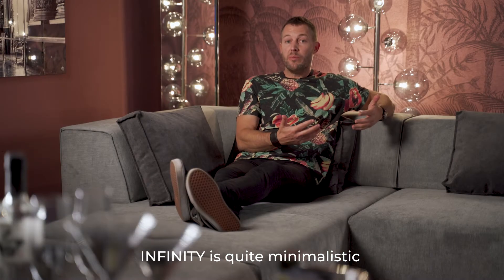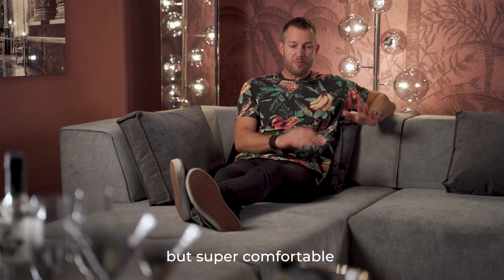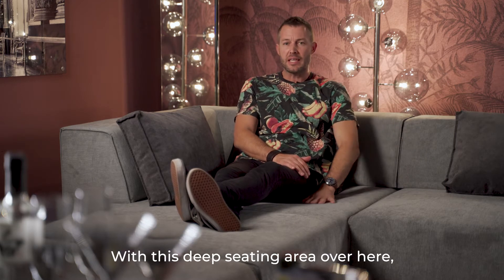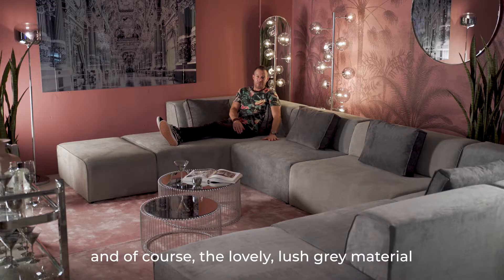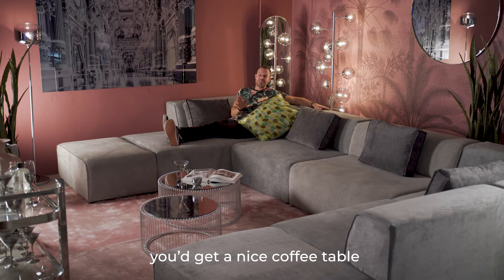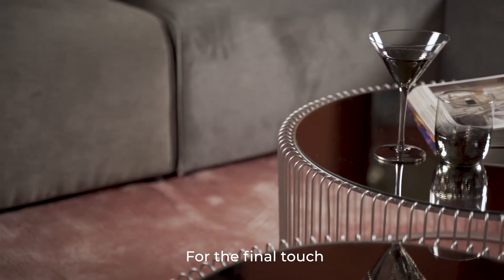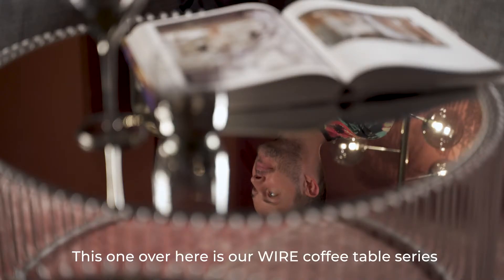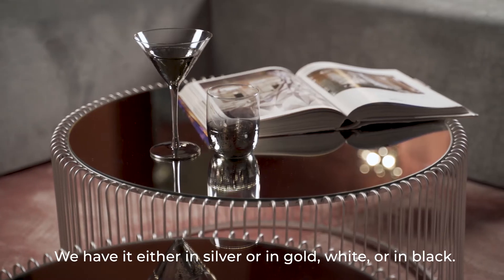Wygodna kanapa modułowa? Poznaj sofę Infinity marki KARE!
Szukasz nowoczesnej kanapy do salonu, która elastycznie dopasuje się do twoich potrzeb? Modułowe meble wypoczynkowe z serii Infinity od KARE dają niezliczoną ilość możliwości ustawienia, kolorów i rodzajów tkanin obiciowych oraz funkcjonalnych rozwiązań. Zapomnij o małym metrażu i problemach z nim związanych - tutaj ty decydujesz jak duża jest i jakie kształty ma sofa.